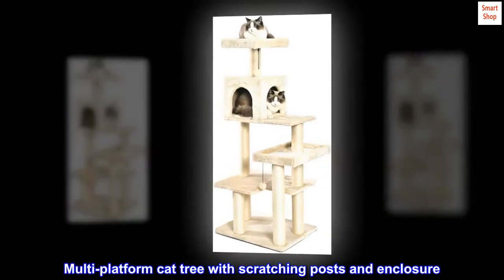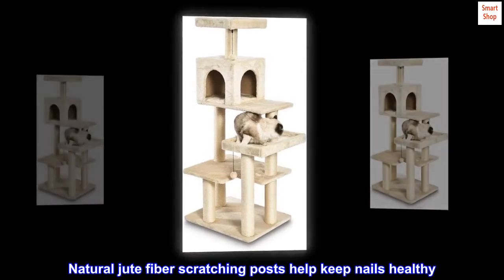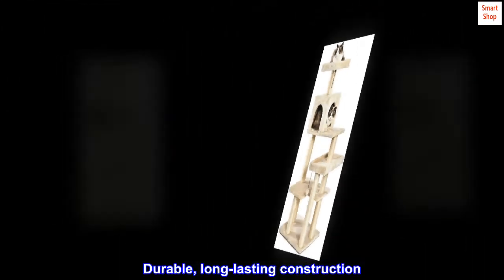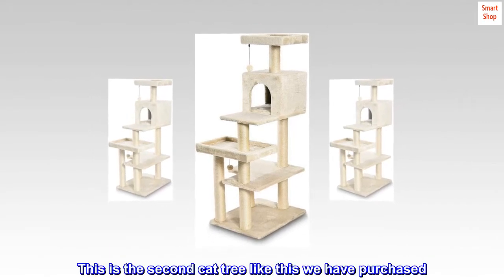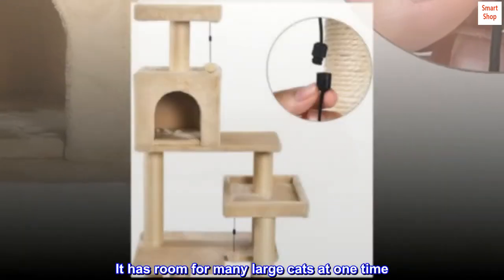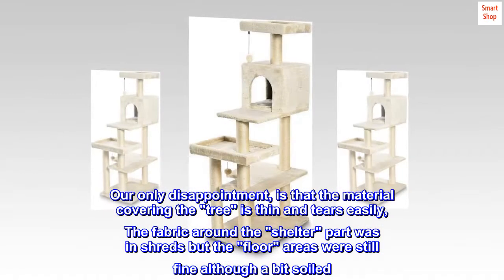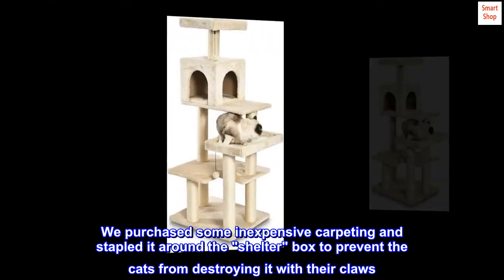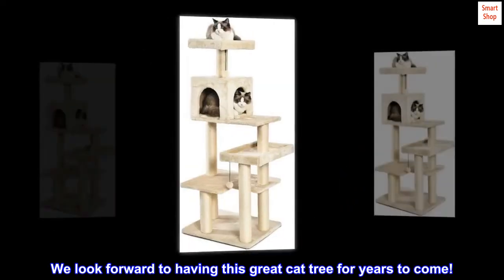Amazon Basics Multi-Level Cat Tree with Scratching Posts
Multi-platform cat tree with scratching posts and enclosure
Tiered platforms provide space for your cat to relax, play, and climb
Helps keep your cat from damaging carpets, furniture, curtains, and more
Natural jute fiber scratching posts help keep nails healthy
Neutral color tones fit in with your home’s existing décor
Durable, long-lasting construction

Fantastic cat tree!
This is the second cat tree like this we have purchased. The first cat tree was perfect for our 11 house cats so, when that tree was becoming "wobbly" from years of good use, we were happy to find another exactly like the one we had. It has room for many large cats at one time. The cat tree is sturdy and has held up to years of our cats jumping and playing on it. Our only disappointment, is that the material covering the "tree" is thin and tears easily, The fabric around the "shelter" part was in shreds but the "floor" areas were still fine although a bit soiled. We purchased some inexpensive carpeting and stapled it around the "shelter" box to prevent the cats from destroying it with their claws. That has worked fine. We will also be able to use the remaining carpet in other areas of the tree if needed. We look forward to having this great cat tree for years to come!